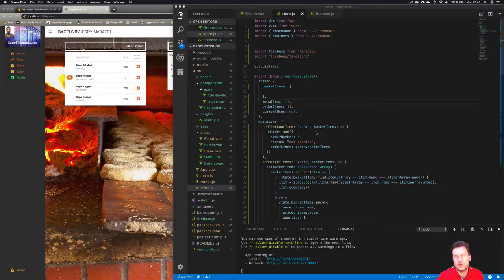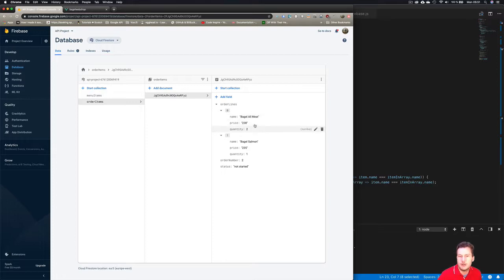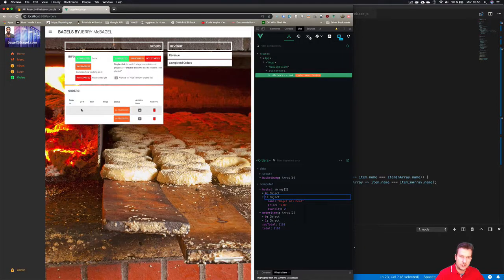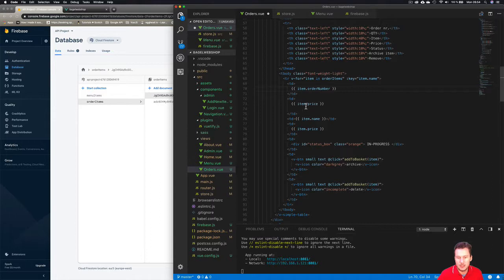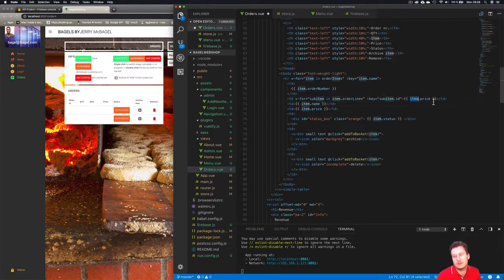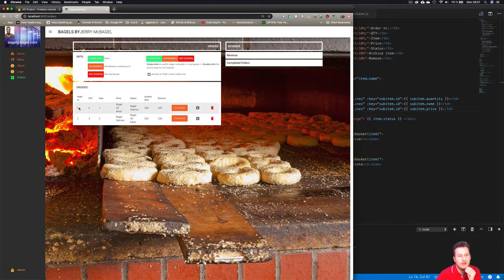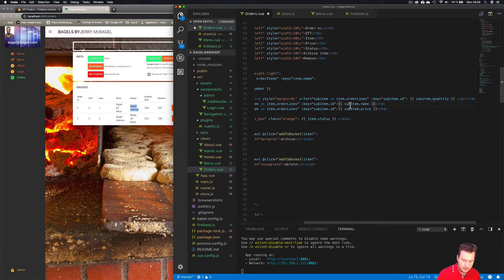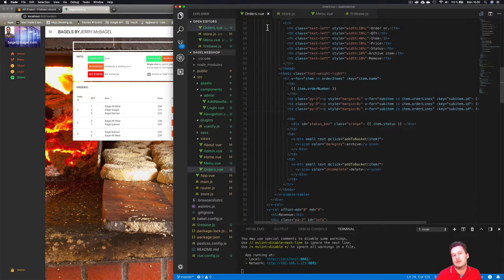VueJS | Lvl 5.73 - OrdersComponent - test add to firestore + presenting orders in our component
Vuejs, Vuex, Firestore, FireStorage